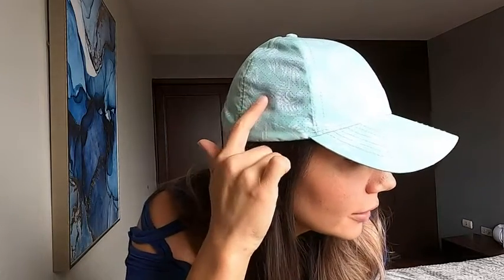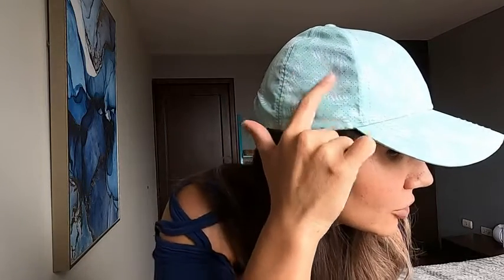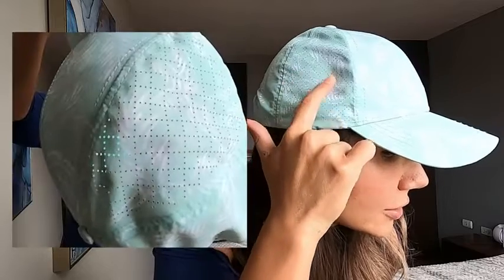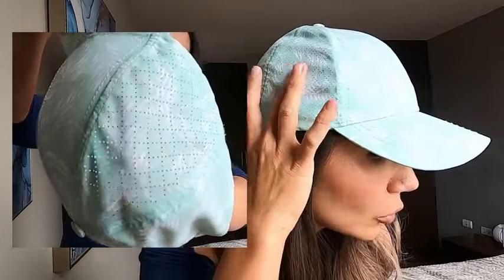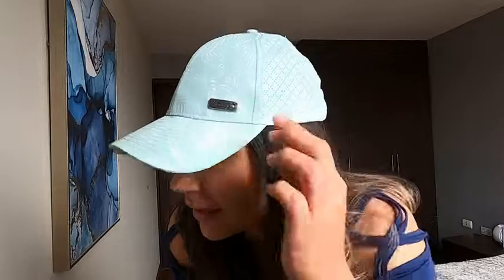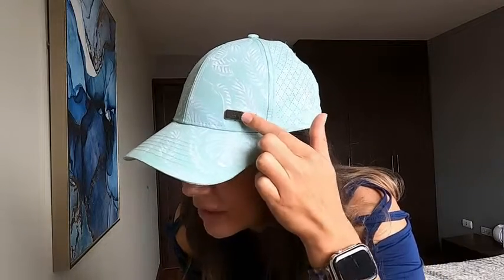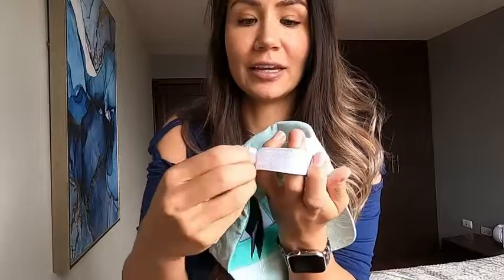Our Point of View on Hurley Women's Baseball Caps From Amazon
ABOUT THIS PRODUCT:87% Polyester, 13% Spandex
Imported
OFFICIALLY LICENSED HURLEY: Women's baseball cap; Our unique blend of style and performance makes us a global benchmark for performance in and out of the water
HIGH QUALITY: Lightweight and breathable curved-brimmed cap for women; Perfect headwear for active women, who enjoy jogging, skateboarding, playing sports in the hot summer weather; A perfect match for your outfit; Nail your off-duty look and team this summer hat with a roomy tee and fresh kicks for instant style points
ACTIVE HEADWEAR: Perfect summer headwear that stays put when jogging, skating, playing sports, or working out; Great for all-day wear, this mom hat will add a great twist to your everyday, casual city look; Match with your favorite summer clothes for an awesome summer combo
CURVED BRIM: Shield your eyes and stay cool during hot summer days with this curved strap-back mom hat; Feels like a favorite right out of the box; A must-have accessory to complete any outfit, this women's hat features the iconic Hurley logo which stands for superb quality and ultimate comfort; Lightweight headwear for all fashionable women
STRAP-BACK: This women's hat fits most head sizes; Adjustable strap closure ensures perfect fit and comfort throughout the day; The classic design will complement your hot weather look instantly; Enjoy a unique look at the beach, pool, or when enjoying a BBQ with friends while wearing this baseball cap